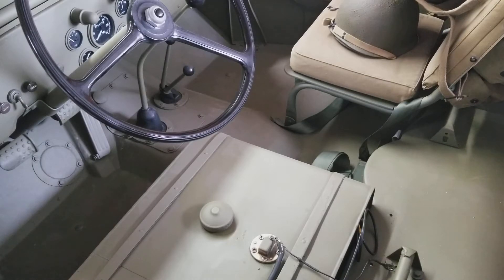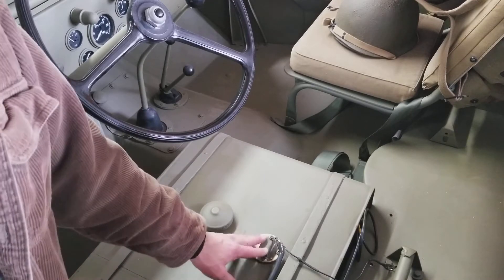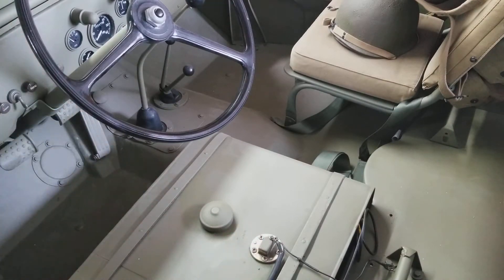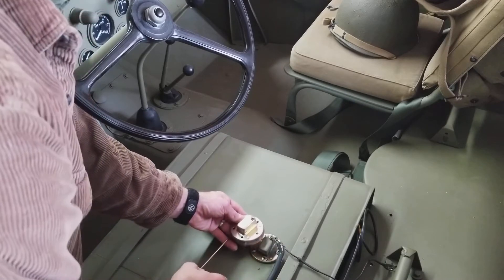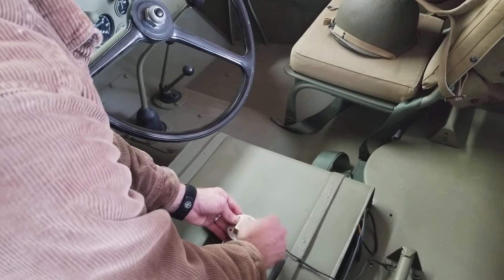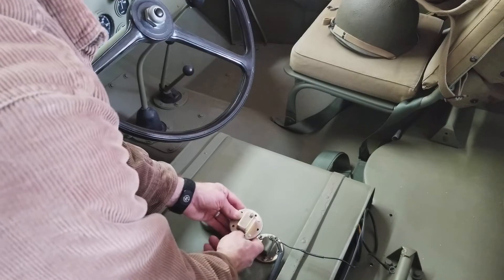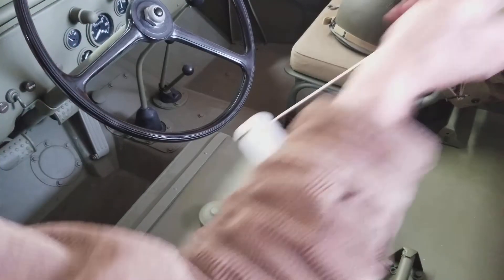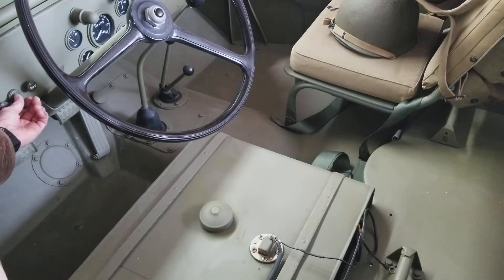Jeep Fuel Tank Sending Unit Replacement Service for Willys MB / Ford GPW WW2 WWII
The WW2 Willys MB and Ford GPW fuel tank sending unit mounts to the fuel tank under the driver's seat.  To access and replace the sending unit, remove the driver's seat frame with 5 bolts.  Use appropriate caution when working with equipment in the vicinity of gasoline.

The sending unit is a variable resistor.  The full-tank resistance of a good unit is from 7-9 ohms.  The empty-tank resistance of a good unit is from 130-140 ohms.  The sending unit should have a smooth linear increase in resistance from the full to the empty positions.